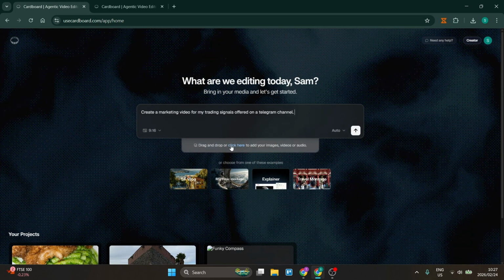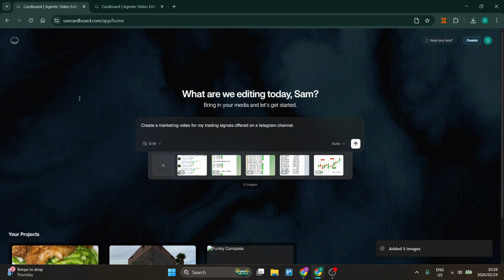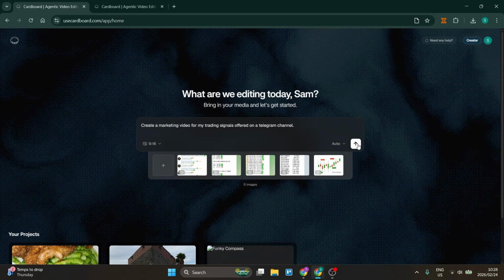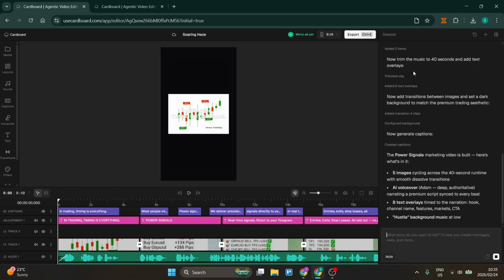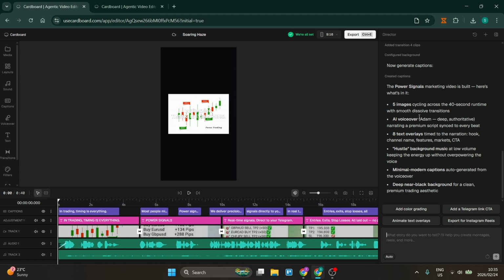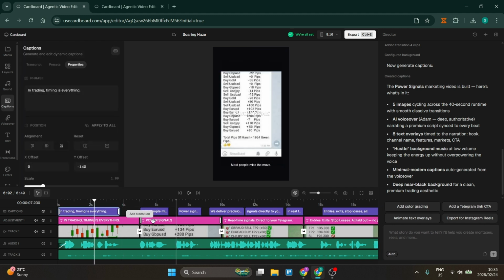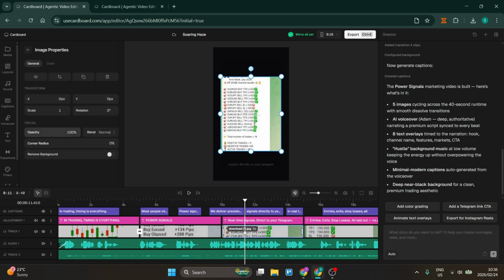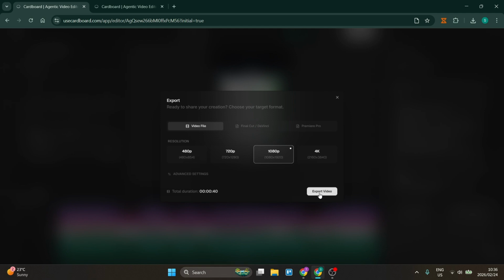How to Create Marketing Videos Fast | Cardboard AI Video Editing Software Tutorial 2026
In this video, "How to Create Marketing Videos Fast | Cardboard AI Video Editing Software Tutorial", I’ll walk you through the exact steps you need to take to produce high-impact marketing videos quickly using Cardboard AI's automation. Whether you’re a marketer, small business owner, or content creator on a deadline, these AI strategies will help you structure hooks, showcase solutions, and add calls-to-action in minutes.

Cardboard AI excels at rapid marketing video production by analyzing footage and generating structured edits automatically. Organize clips by narrative flow, leverage AI for key moment extraction, and incorporate branding for professional polish without hours of manual work.

What you’ll learn in this video:
✅ Planning marketing video structure with hooks and CTAs
✅ Using AI to extract and assemble key moments
✅ Adding branding elements and captions quickly
✅ Exporting optimized marketing-ready videos
✅ Tips for high-quality results in minimal time

👩‍🎓 Marketers new to AI video tools
👨‍💼 Business owners needing fast promo content
📈 Creators scaling video output
💼 Anyone who wants to learn how to use Cardboard the right way.